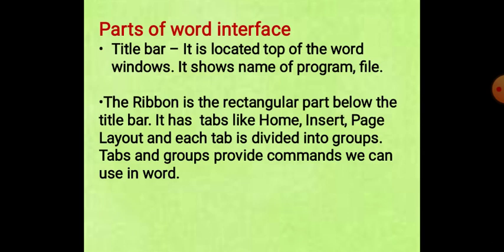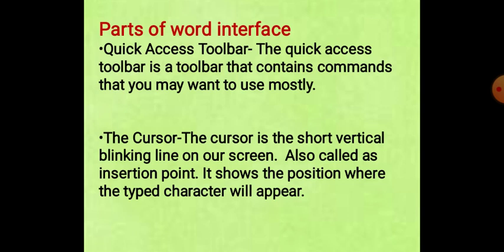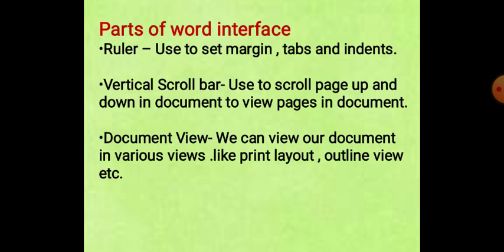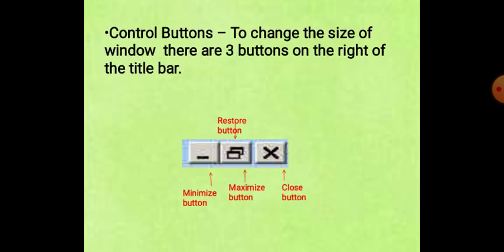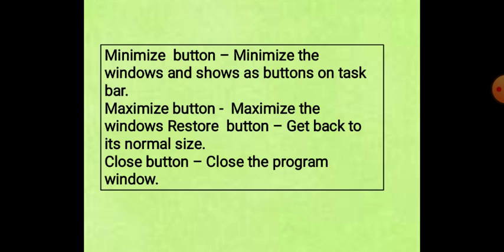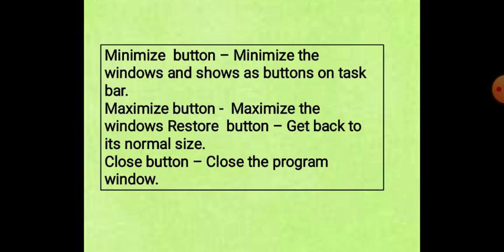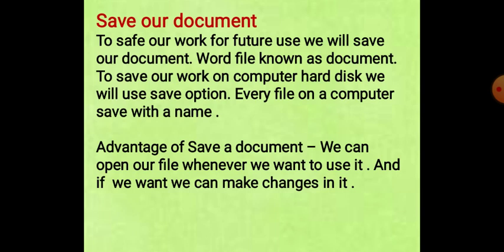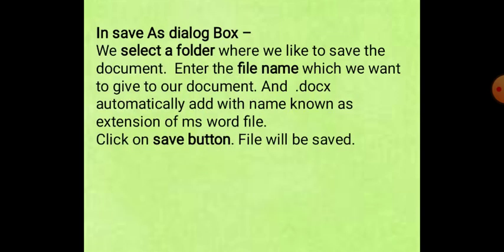Working with Word windows 2010 class 4